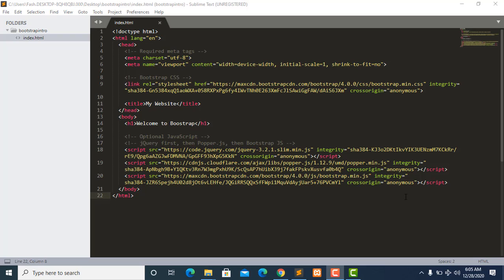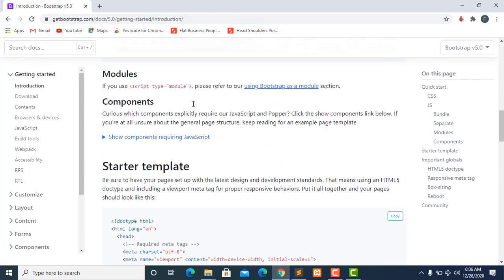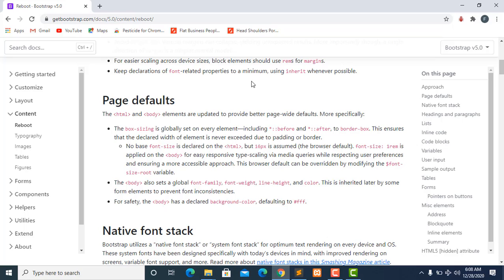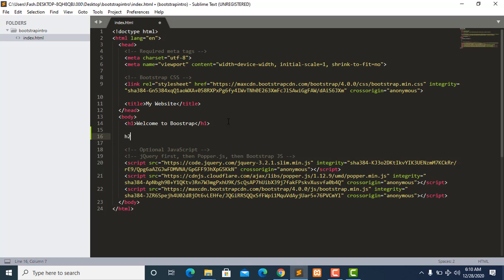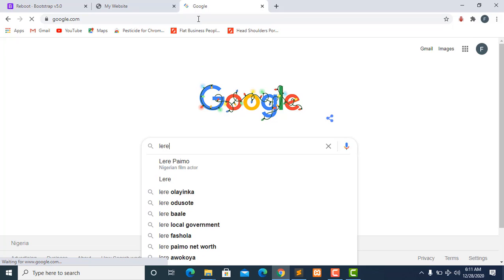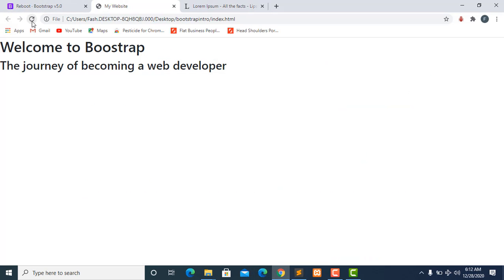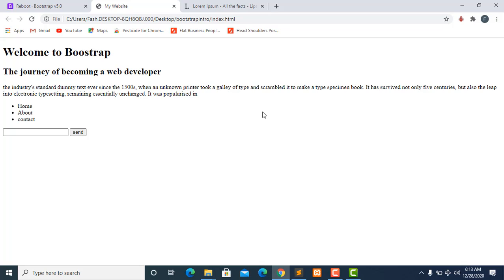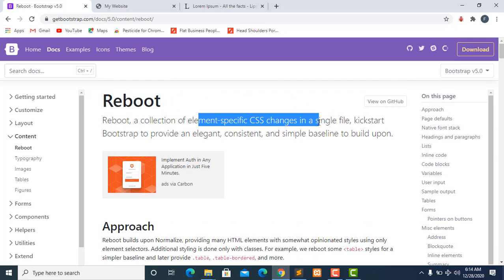02 Bootstrap Reboot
Hello Famz, in this Bootstrap 4 tutorial, I'll introduce you to the Bootstrap 4 reboot, which offers us a set of clean, browser-consistent base styles to build on.